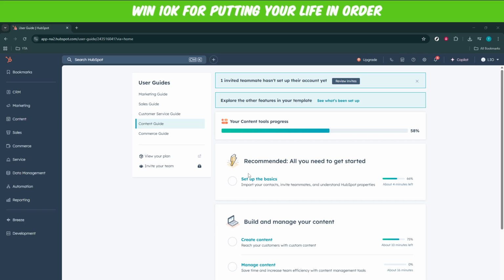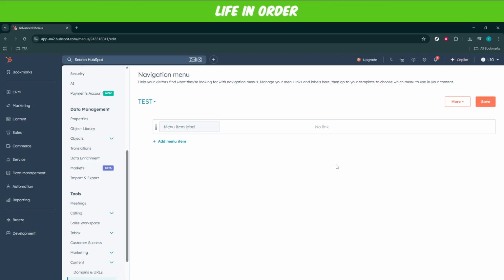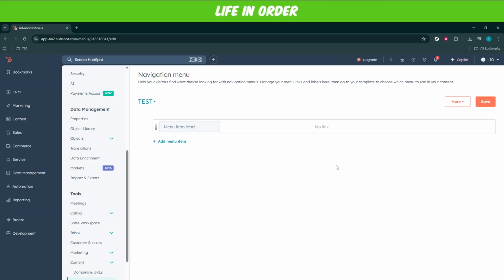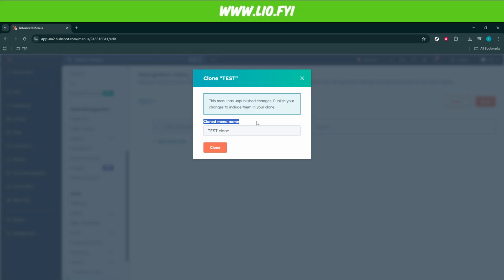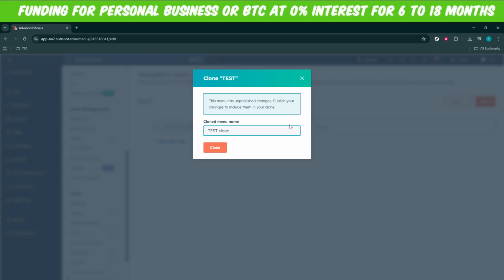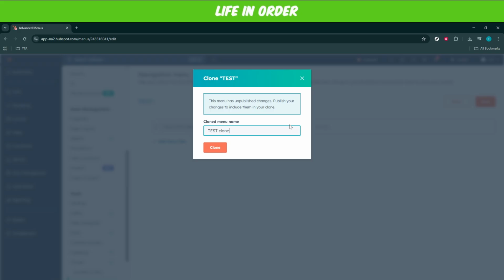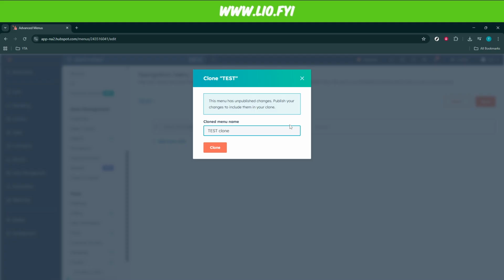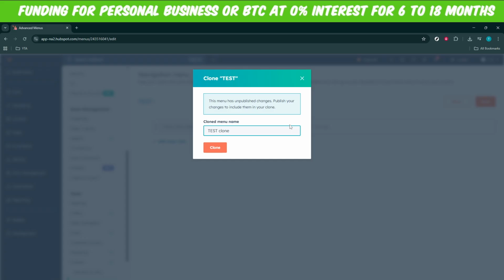How to Clone your navigation Menu hubspot 2025